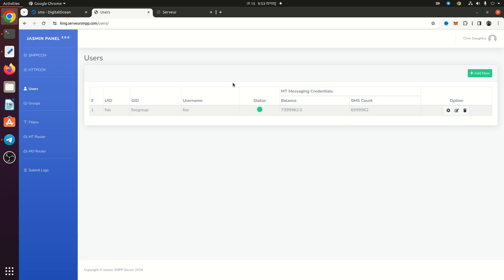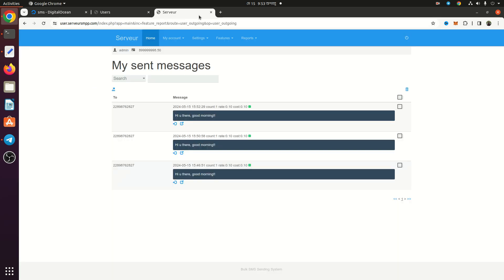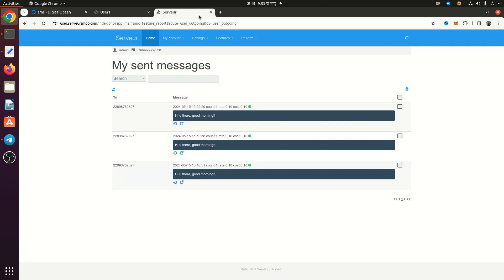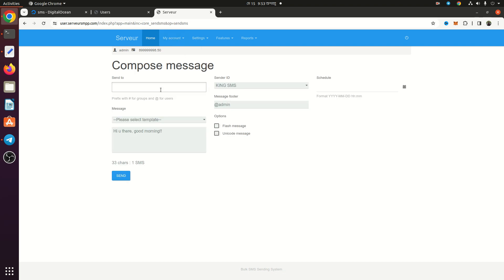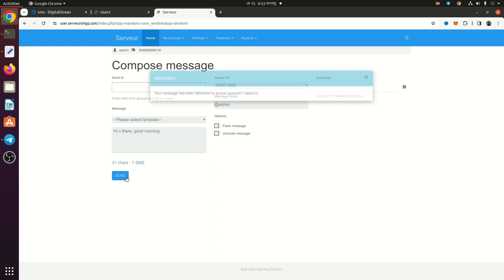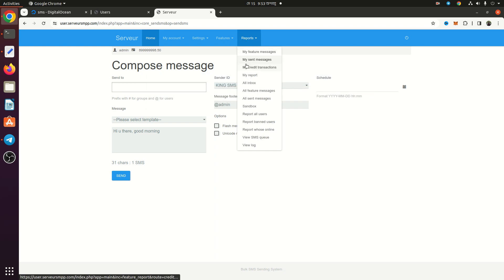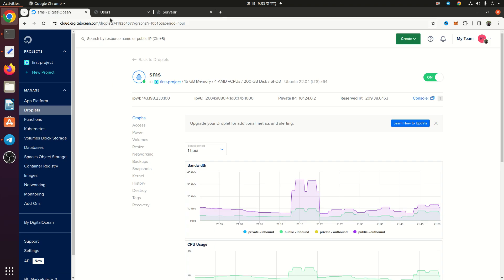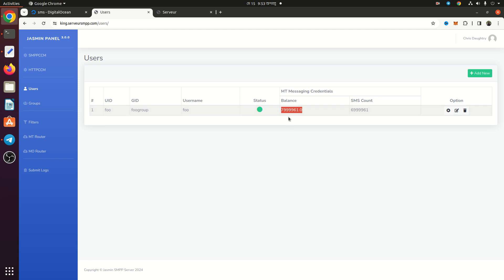Complete playSMS Installation & Setup Service – Get Started Fast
Looking to deploy your own SMS gateway using playSMS? This video introduces our professional playSMS installation and configuration service, designed to help you quickly launch a powerful, self-hosted SMS platform on your VPS or Linux server.

Whether you're a telecom provider, developer, or business owner, we make it easy to set up playSMS with full functionality—no guesswork, no headaches.

✅ Our playSMS Setup Service Includes:
- 0:00 Full playSMS installation on Ubuntu/Debian/CentOS
- 0:10 Integration with SMS gateways (e.g. Kannel, Jasmin, SMPP, HTTP API)
- 0:20 Database setup (MySQL/MariaDB)
- 0:30 Apache/Nginx web server configuration
- 0:40 Domain and DNS setup
- 0:50 SSL (HTTPS) configuration with Let’s Encrypt
- 1:00 Admin dashboard setup and testing
- 1:05 Post-installation support & guidance

Ideal for businesses offering bulk SMS services, developers building messaging platforms, and organizations needing two-way SMS communication with full control.

🌐 Where Can We Deploy It?
DigitalOcean, AWS, Linode, Vultr, Hetzner, or any VPS or on-premise Linux server.

We offer remote installation, troubleshooting, and customization to fit your needs.